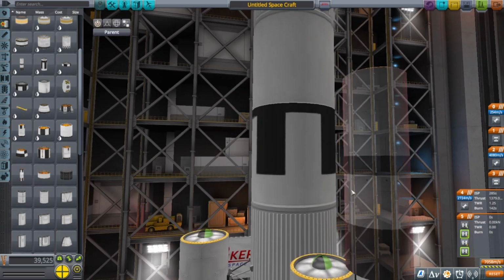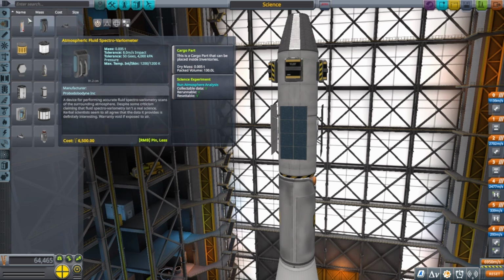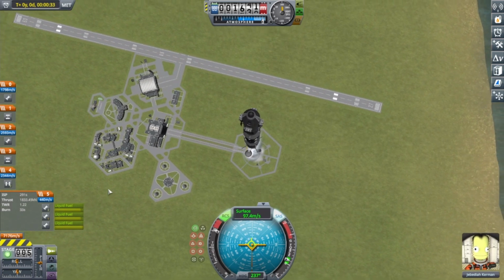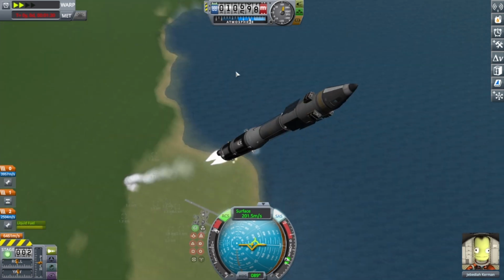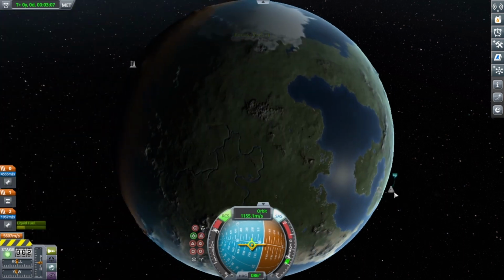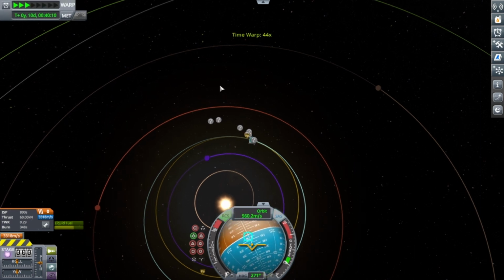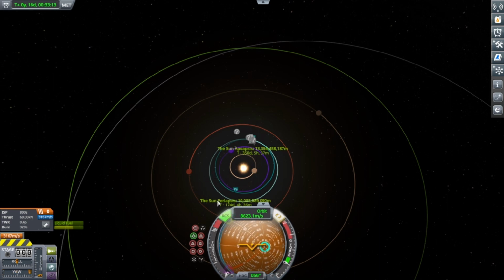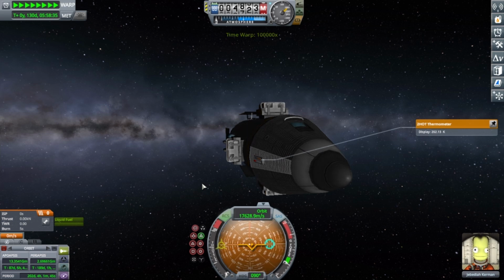KSP Jeb's Sacrifice